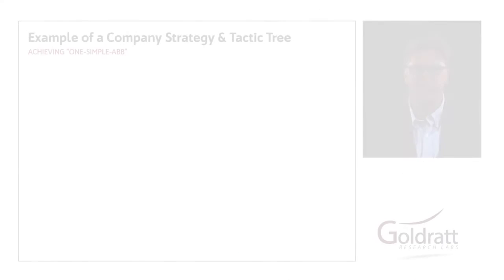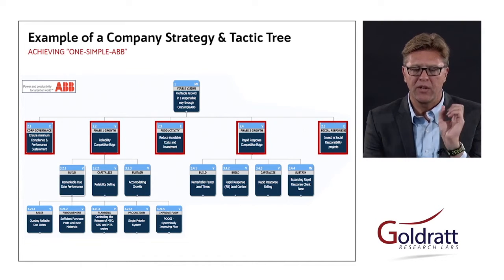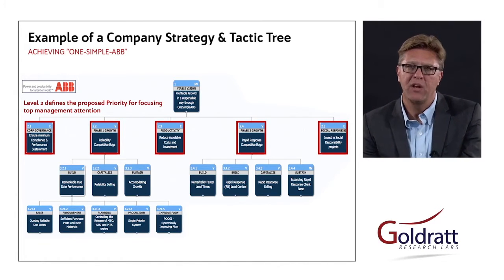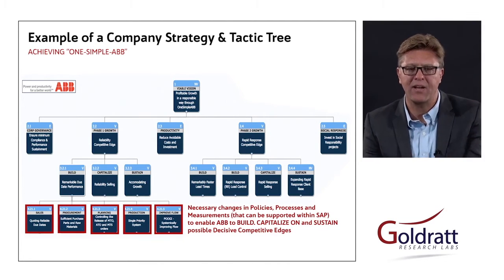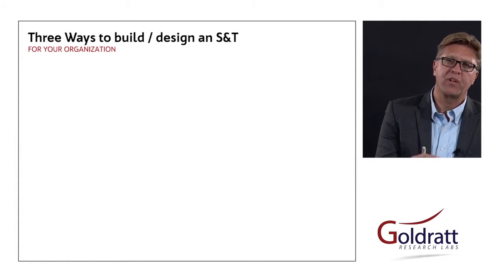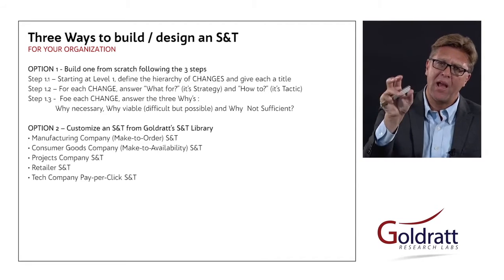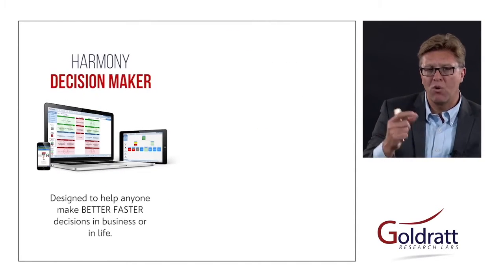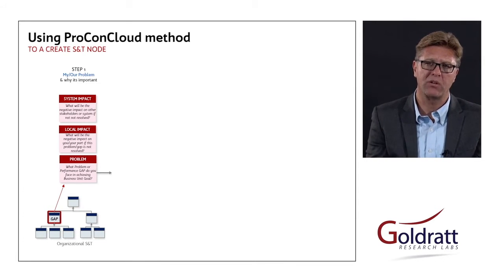How to build Strategy & Tactic Trees by Dr. Alan Barnard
Strategy and Tactic Trees is a Thinking Process and methodology to map the hierarchy of strategies and tactics needed to achieve a goal.

In this video, Dr. Alan Barnard explains three ways to create Strategy and Tactic or S&T trees.

For those interested to develop a S&T for their organization, you can and check out the Harmony Change Maker that was designed from the ground-up, to Design, Validate, Plan, Execute and Audit Strategy & Tactic Trees.